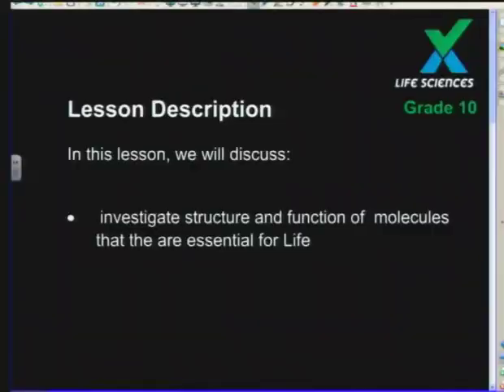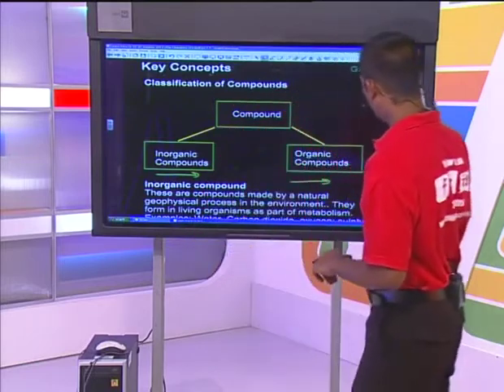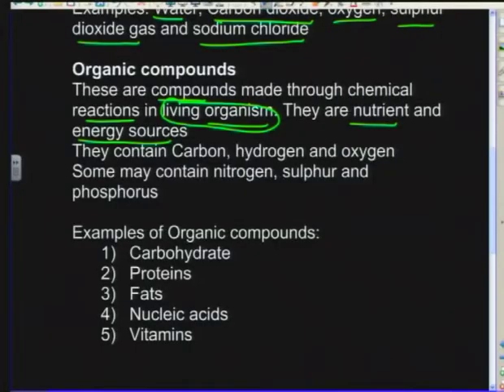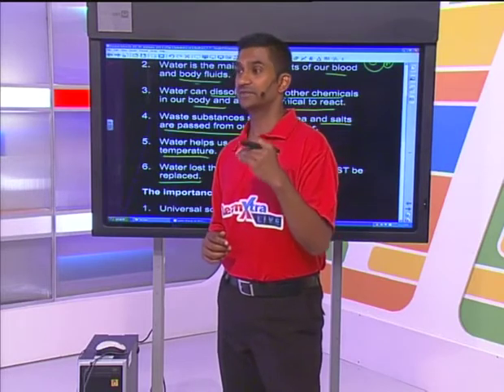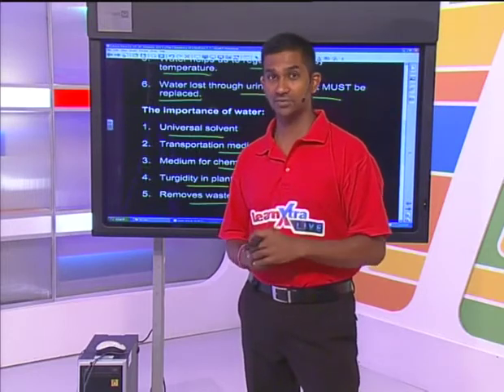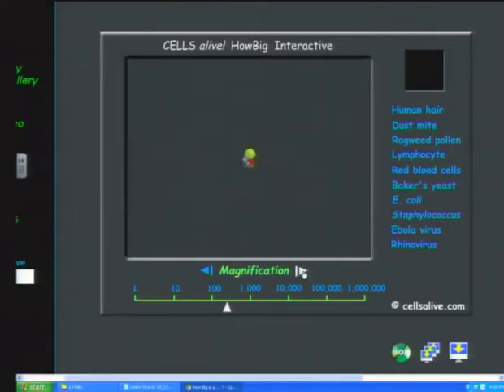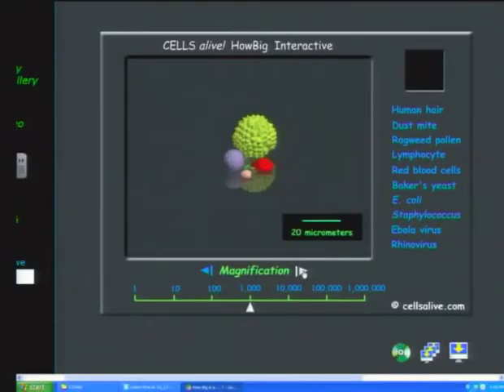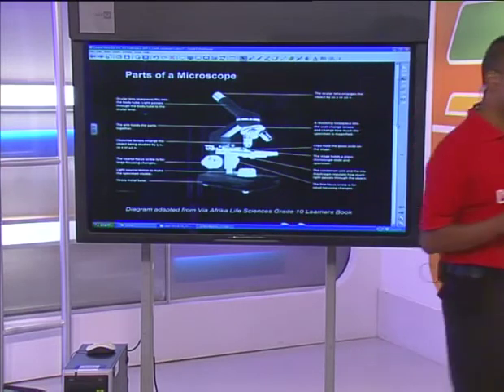Revision: Chemistry of Life